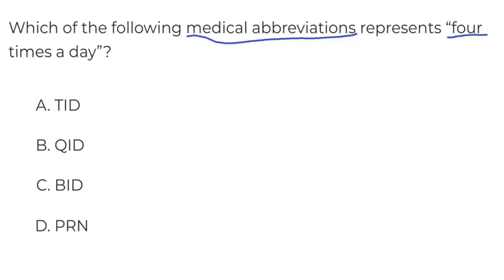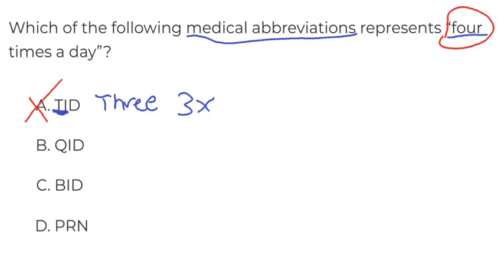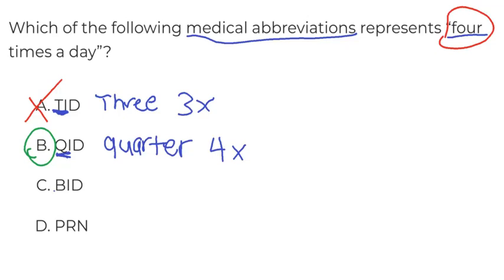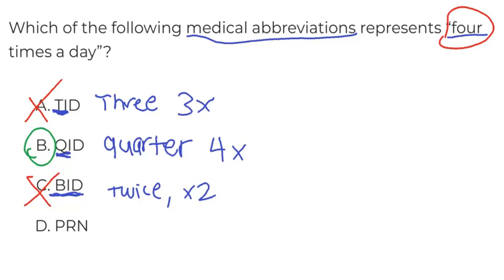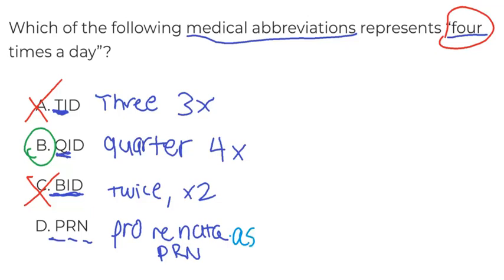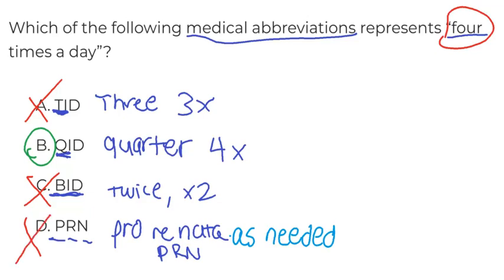CCMA Question Domain 1